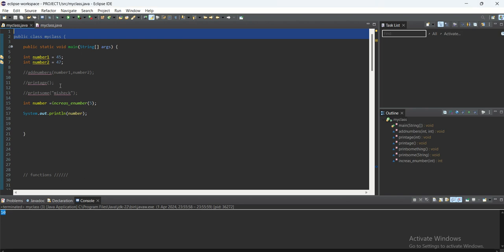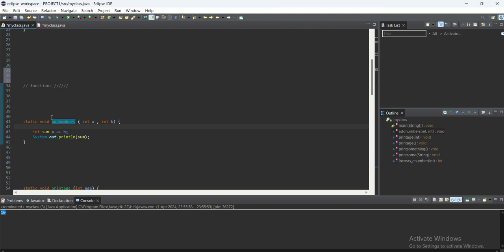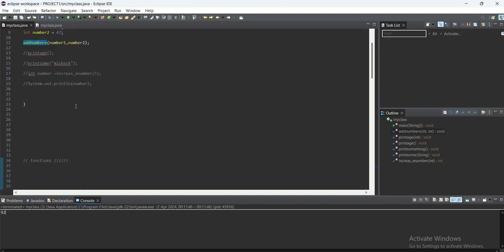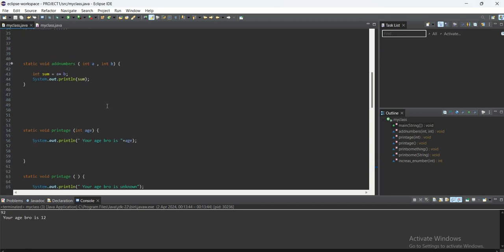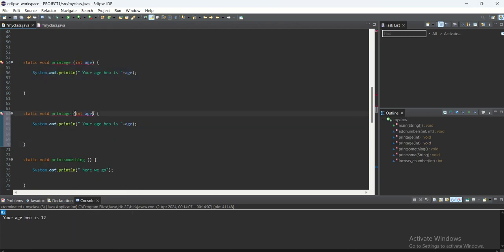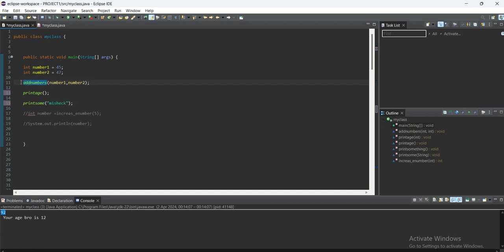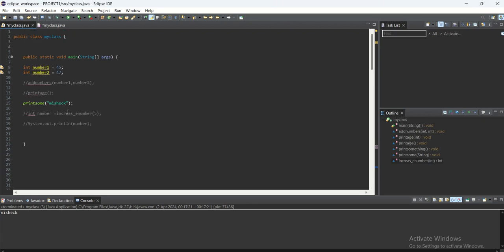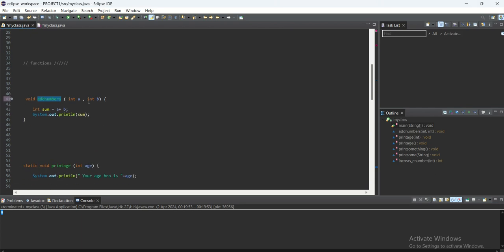Java tutorial 2 functions in java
in this video we will discuss and talk about functions in java . please share the link with others and if there any questions ask in the comment section and please follow my face book page also